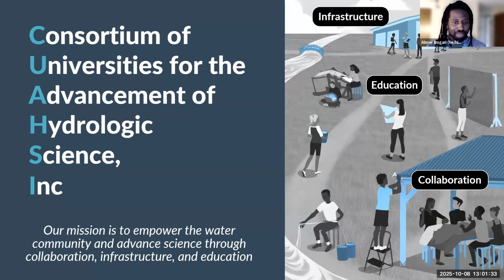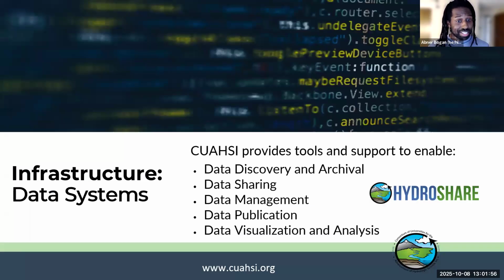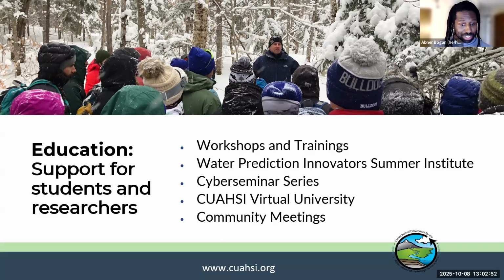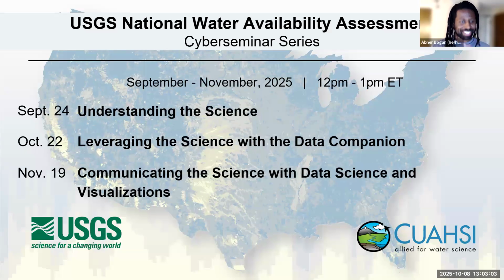Expanding Funding Landscape: Non-Federal Funding Opportunities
Navigating Academic Waters: Expanding Funding Landscape: Non-Federal Funding Opportunities

Facilitators:
Rebecca Composto, North Carolina State University
Berina Kilicarslan, New York University

Speakers:
Jeff Moeller, P.E, The Water Research Foundation (WRF)
Chelsey Waden-Schreiner, Ph.D., Vibrant Planet
Antônio Alves Meira Neto, Ph.D., Colorado State University

Description:
Securing funding remains a critical challenge in academia. As traditional federal sources become increasingly competitive or constrained, diversifying funding streams is becoming more important in hydrology and environmental science. This seminar will focus on identifying and navigating non-federal funding opportunities from a broad range of funding bodies, including nonprofit organizations, state, and local agencies. Through expert presentations and interactive discussion, participants will explore strategies for finding relevant grant opportunities, developing competitive proposals, and aligning our project goals with funder missions.

Series: 2025 Navigating (beyond) Academic Waters
Series Description: Professional development activities targeting early career hydrologists effectively highlight career opportunities within and beyond academia; however, these conversations often overlook the specific needs of early career hydrologists as they embark on their careers. For this year’s Navigating Academic Waters webinar series the AGU Hydrology Section Student Subcommittee is developing a series of webinars to help early career hydrologists identify skill sets for non-academic careers, locate and secure project funding, and explore new data science tools for hydrology.